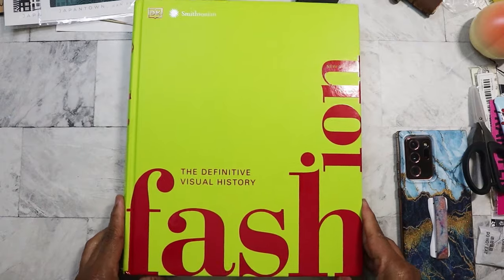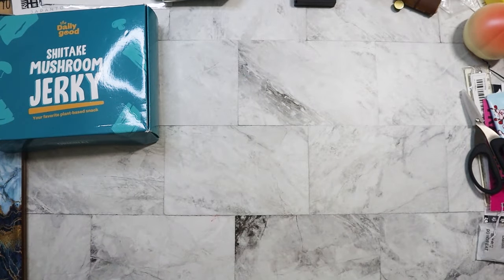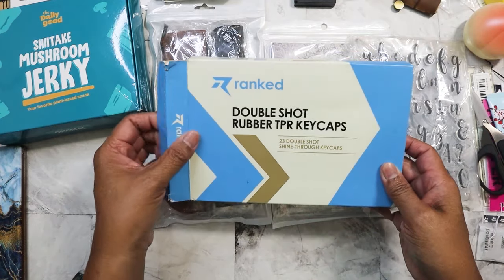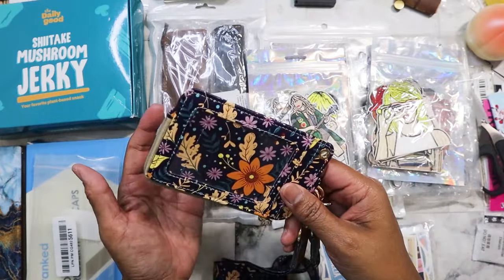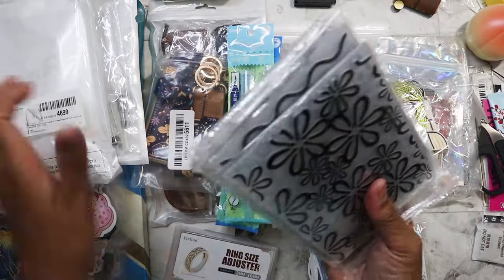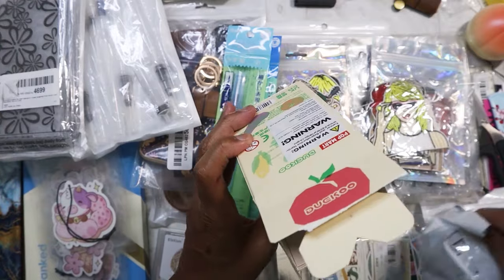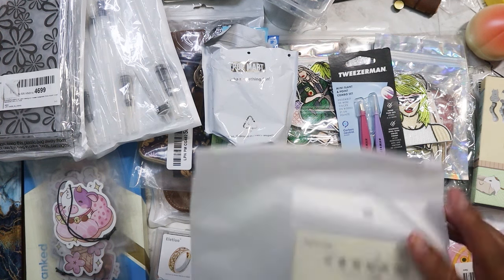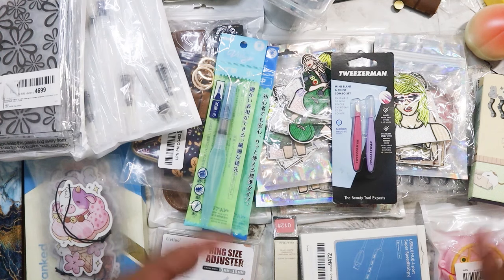Amazon Returns/Bin Store haul - April 2024 week 2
2 weeks worth of buys from the bin store!

Main Instagram:  nikita2471
Instagram hauls acct:  nikita.hauls